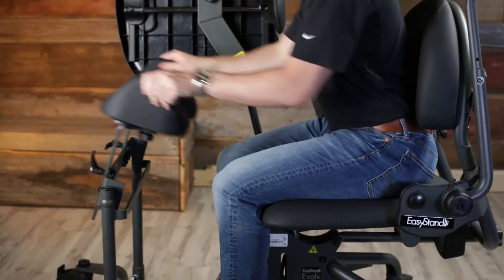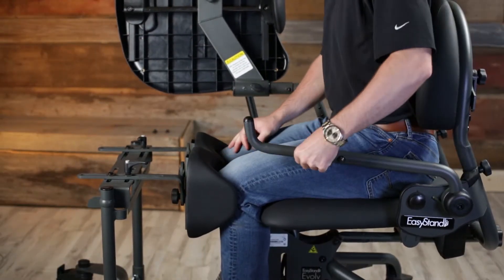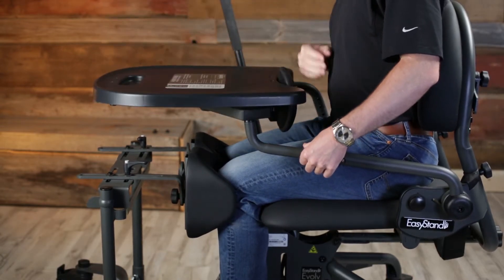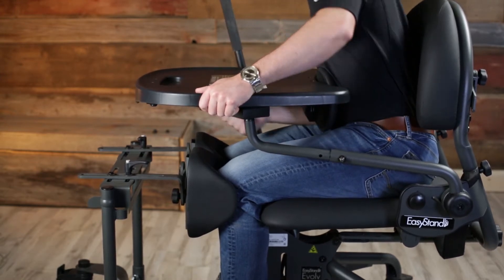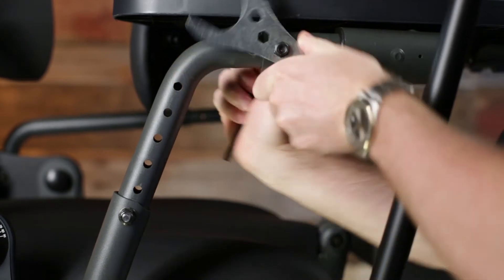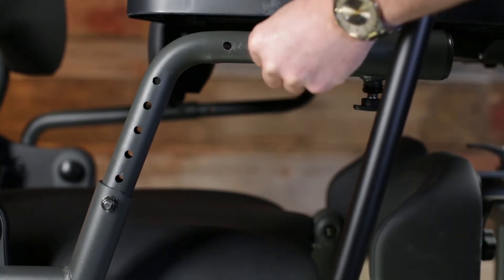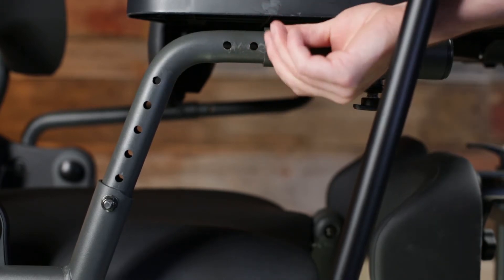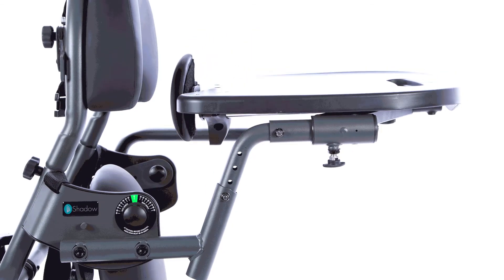Featured Option: Adjustable Shadow Tray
The Adjustable Shadow Tray is exclusive to EasyStand products and provides constant anterior support by shadowing an individual throughout the sit to stand transition. This option offers a solution to changing needs for an individual and offers better support with height and depth adjustment, making it a perfect choice for home or multi-user facilities.

Learn more about all the EasyStand products at our website easystand.com.